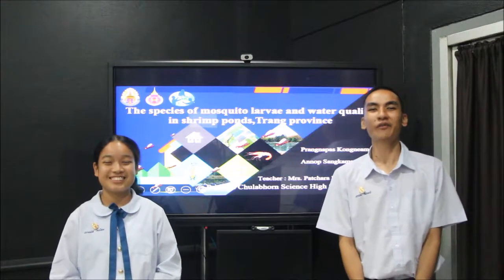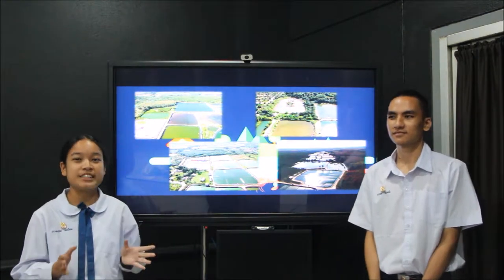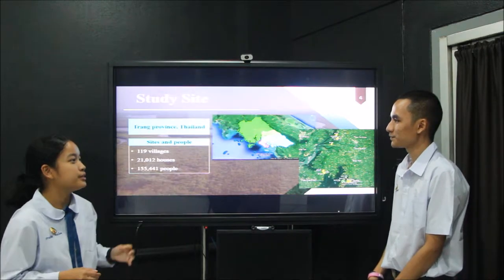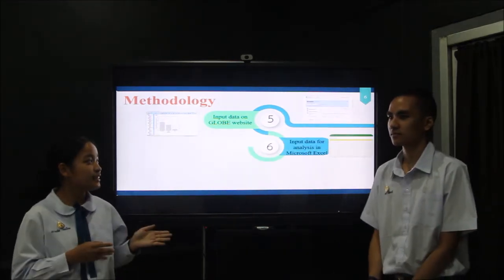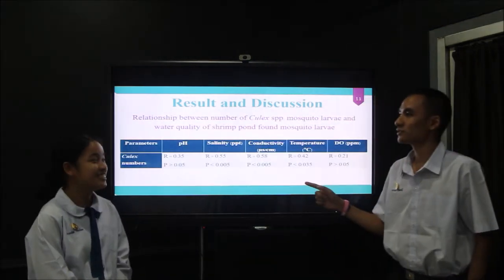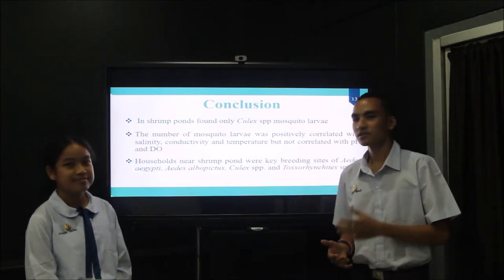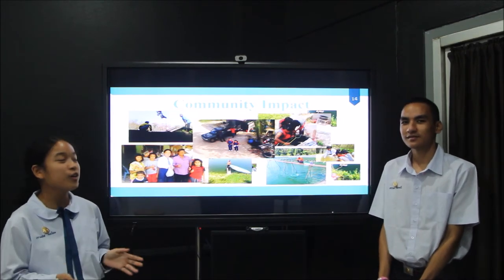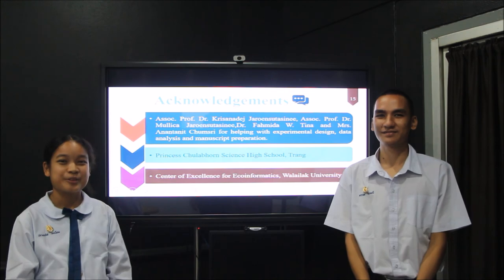Mosquito larvae in Shimp pond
2018 GLOBE International Virtual Science Symposium